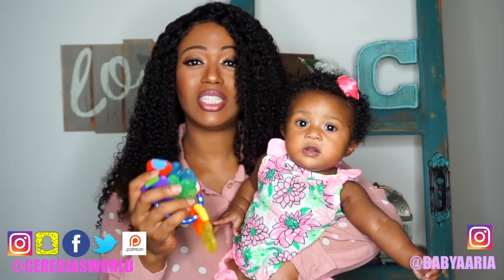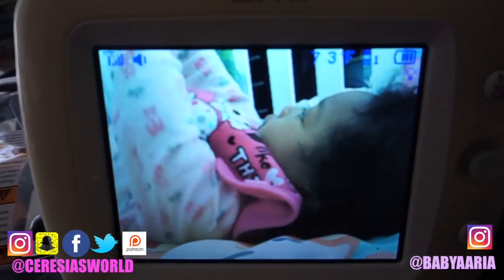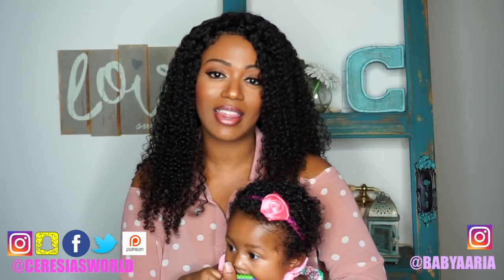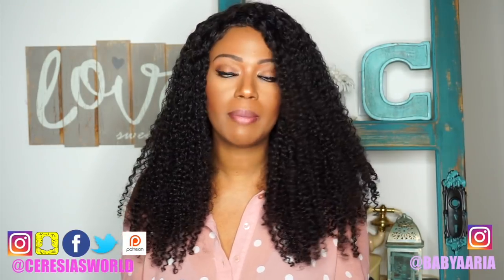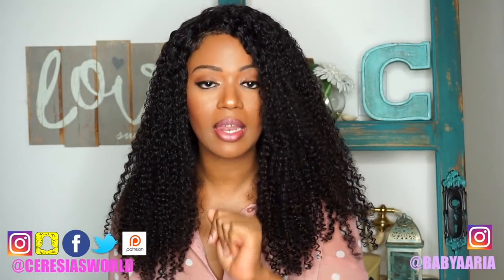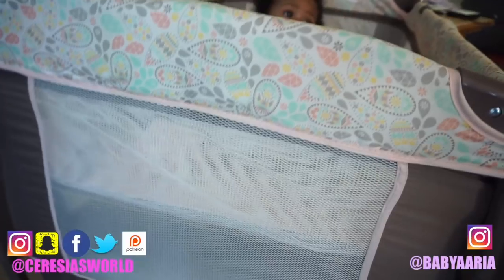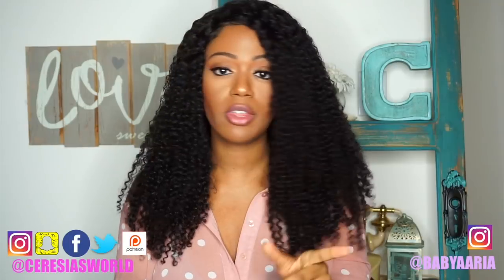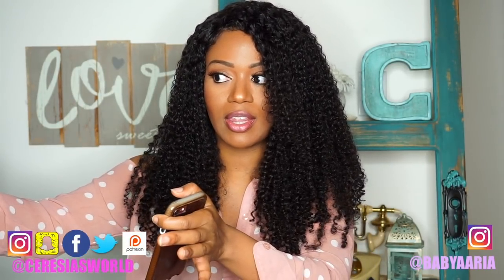3 - 6 MONTH BABY MUST HAVES & ESSENTIALS (Teething, Tummy Time, Baby Monitor)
My baby girl is 4 months old today! I can't believe how quickly time is flying. Here are some of her 3 to 6 month essentials so far. Hopefully this video helps you with your little one. Congratulations to all of my 3 to 6 month mommies!!!

Here is a list of all the products mentioned int his video:

Aivn Baby Monitor

Nuby Teething Ring

Tummy Time Mat

Play Pen

Infantino Baby Carrier

Ergo Baby Carrier

ABC Baby Play Mat

Activity Gym

Spiral Activity Toy for Carseat

Baby Chair Rocker

NEW MUSIC EVERY MONDAY on MUSIC MONDAYS @ 12 P.M.!

(live performances, group chats, and personalized videos)

Subject:
THREE TO SIX MONTH BABY ESSENTIALS & MUST HAVES